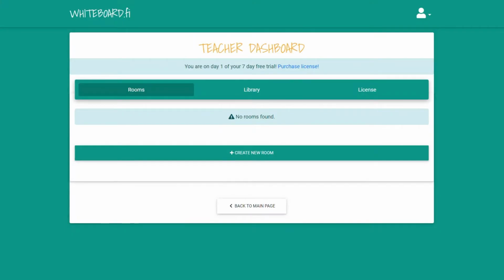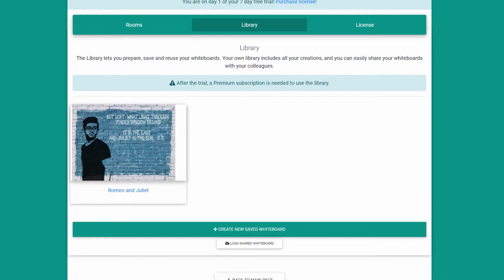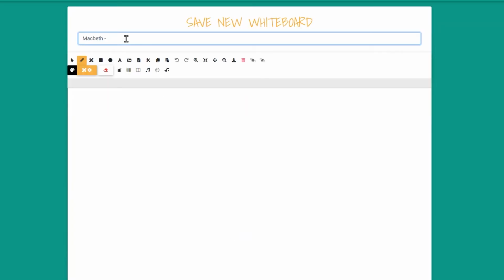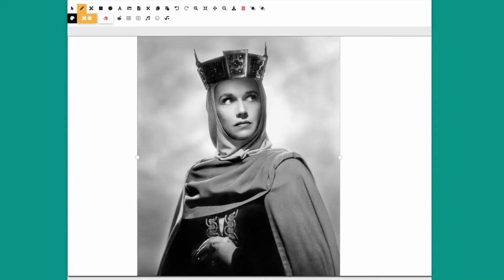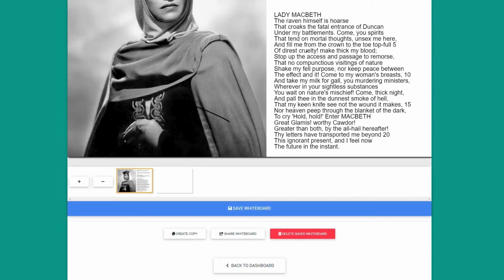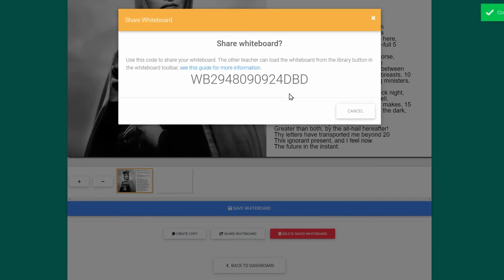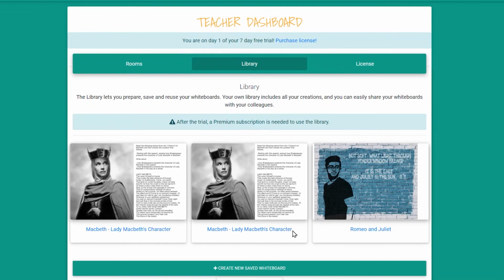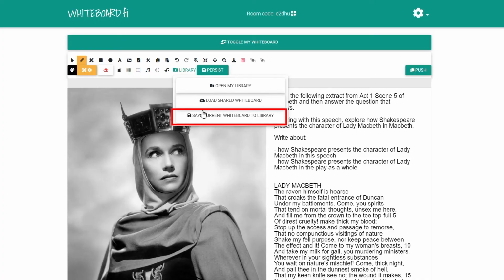Whiteboard.Fi - Using the library function on premium subscriptions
A short video tutorial explaining the library function in Whiteboard.Fi for premium subscribers.